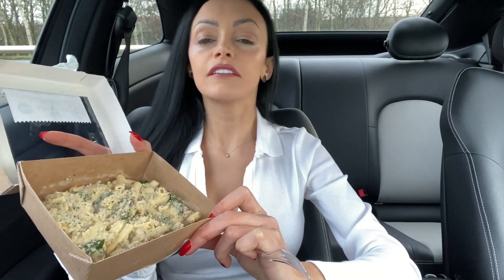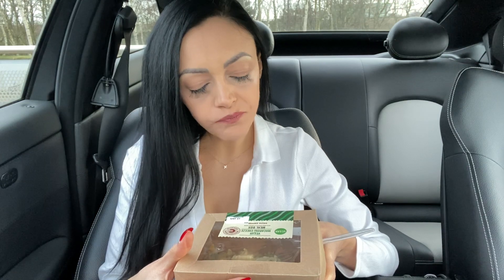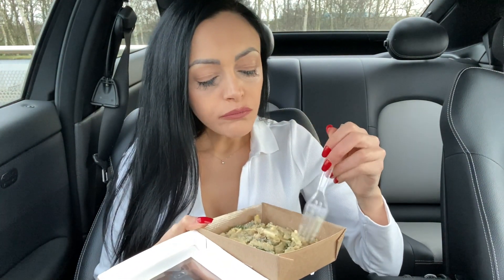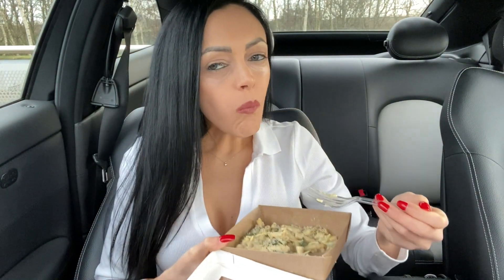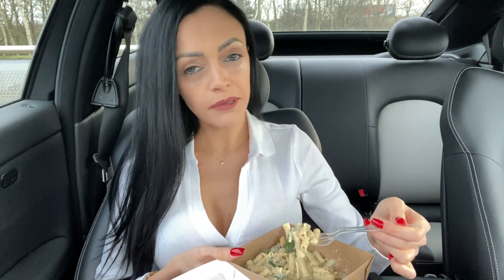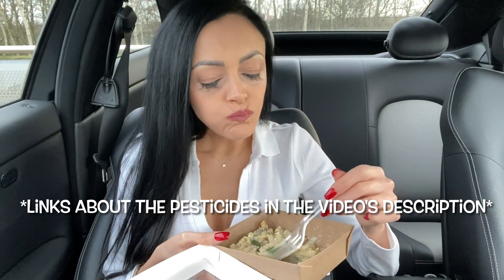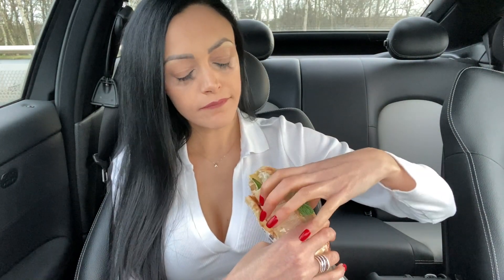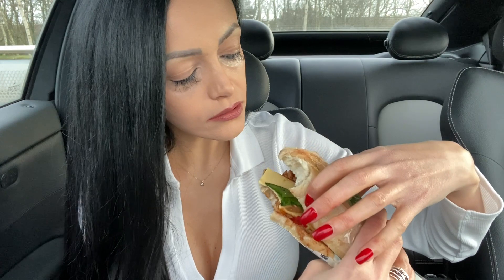*NEW* Trying Costa's VEGAN Food | Veganuary'22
Hey guys! In this video I'm trying Costa's vegan foods:

1. Macaroni Cheeze
2. BBQ Chick'n Panini
3. BOSH Chocolate & Pecan Slice